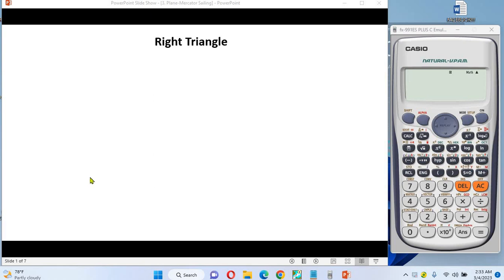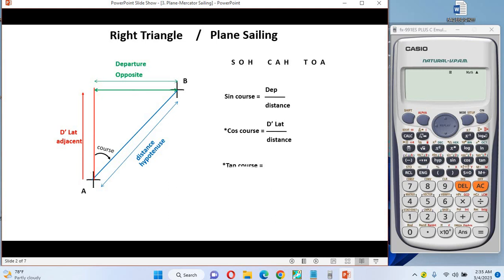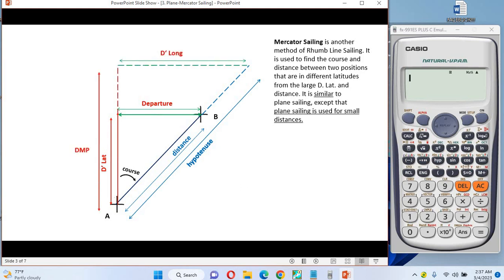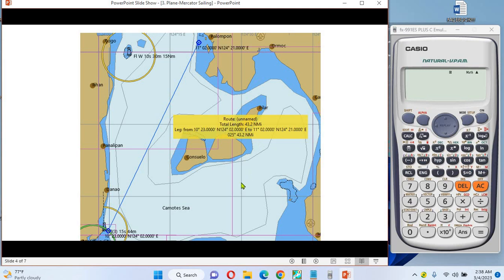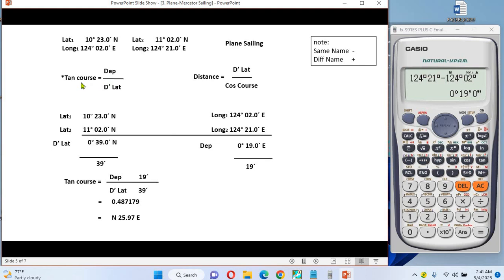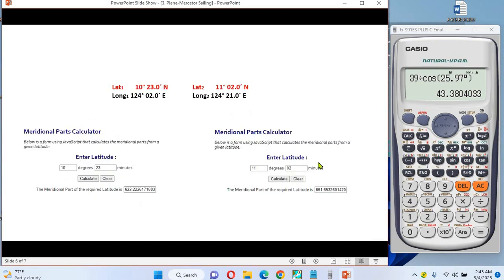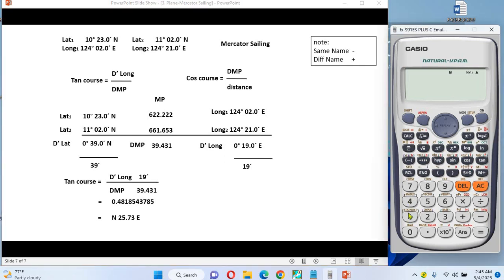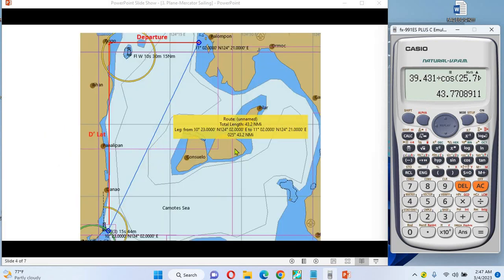Plane & Mercator Sailing